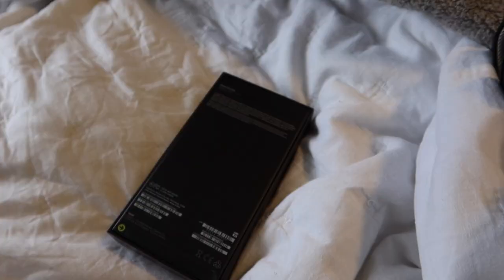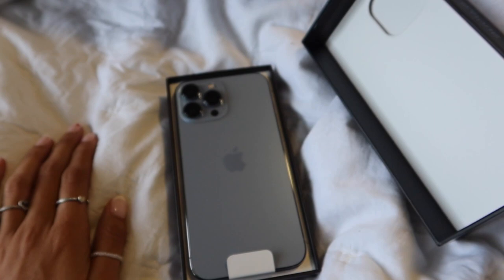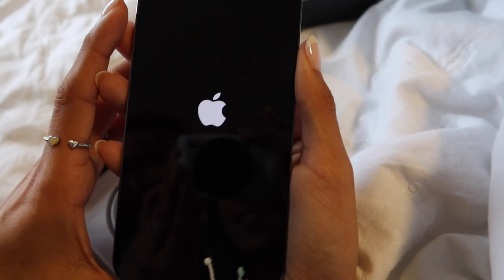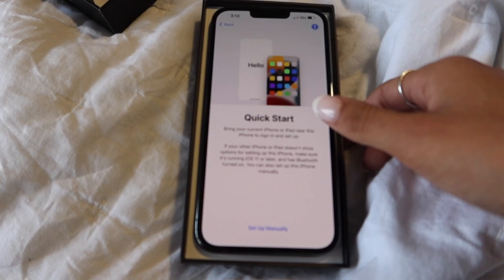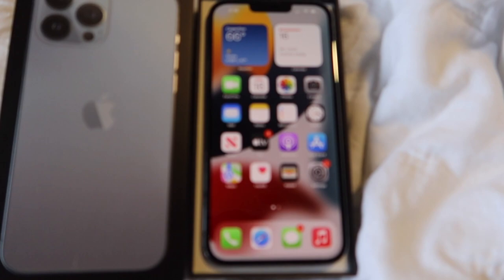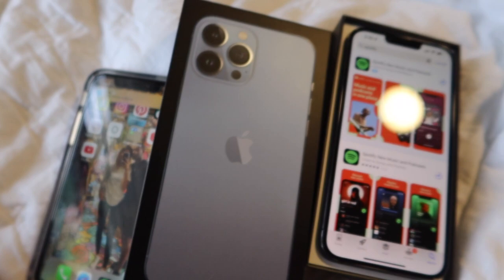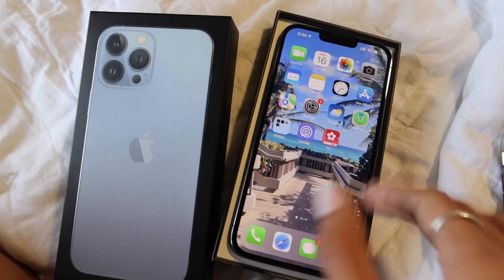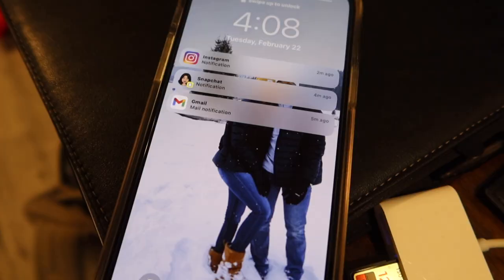IPHONE 13 PRO MAX UNBOXING!!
Let me know what videos you guys would like to see next!!!

Goodreads: arifabiani16
~Also if you feel like it go check out my moms and I new bikini page on Instagram & give it a follow~ Happymomentsswim

Be the reason someone smiles today!! XOXO